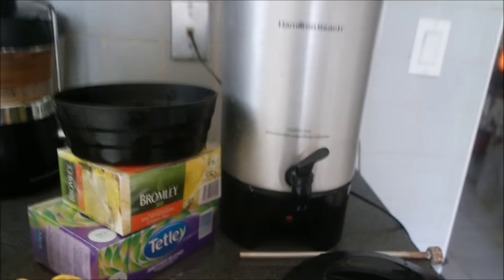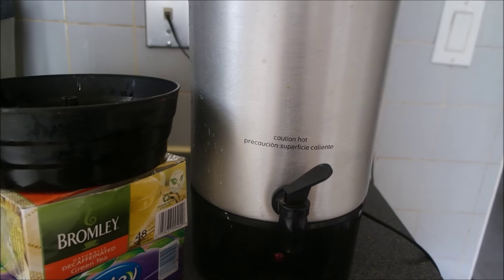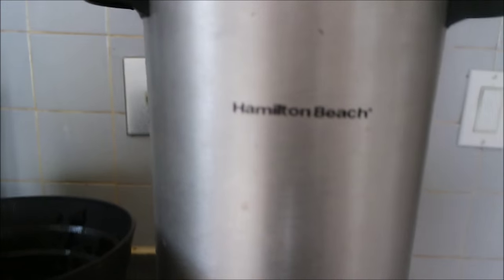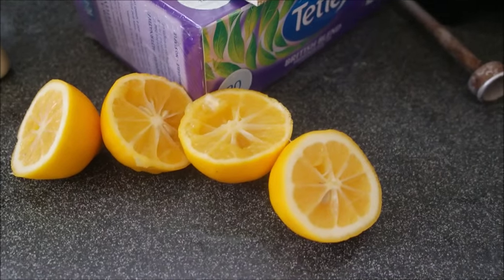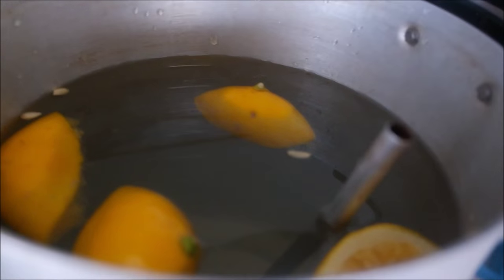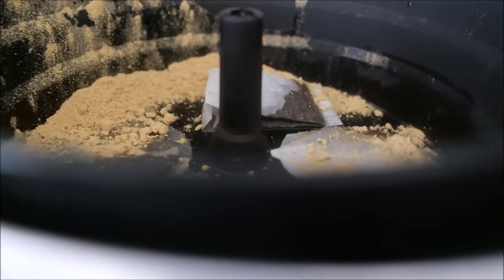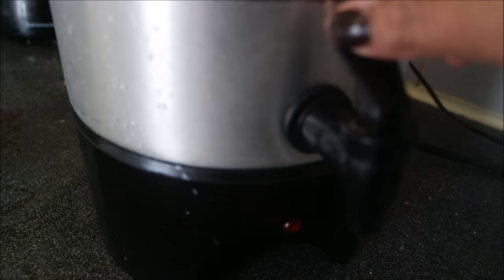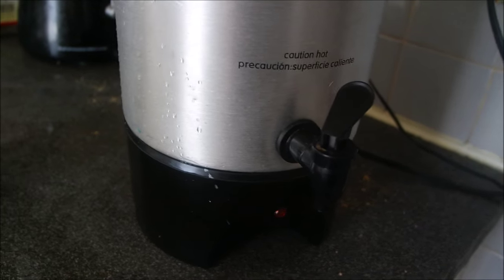How to make 42 CUPS OF TEA in one shot. REVIEW on Hamilton Beach Coffee/Tea Maker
If you love so much tea as I do or you want to make a lot of coffee, this Hamilton Beach Machine will save your life! Watch this video and I will teach you how to make 42 cups of tea in one shot